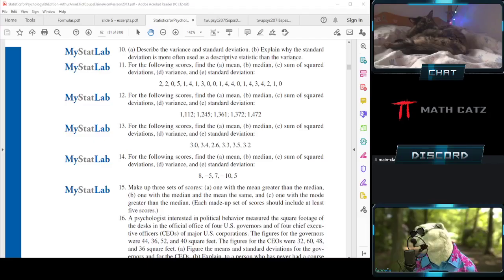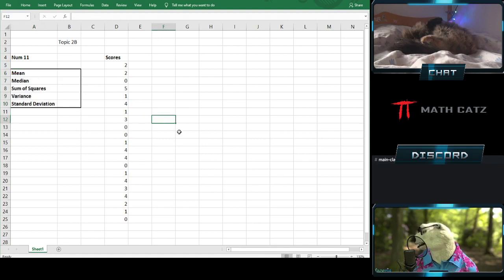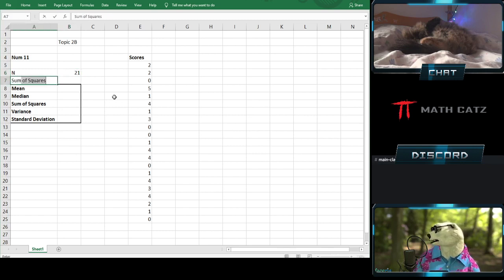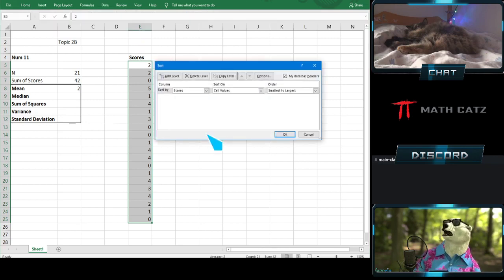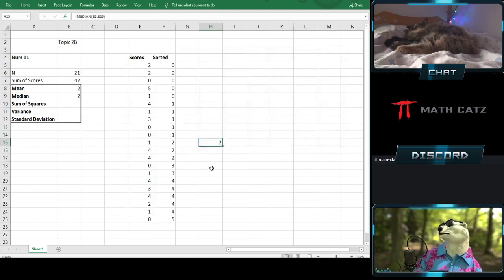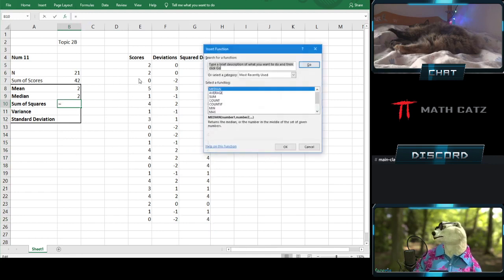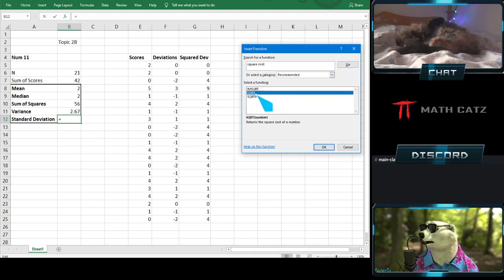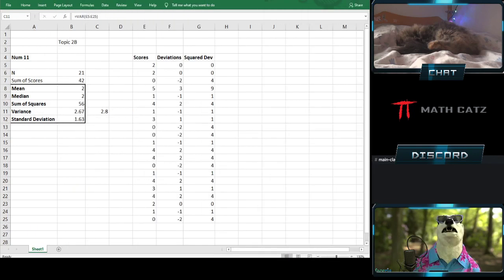2B2 Measures of Center and Variability spreadsheet example